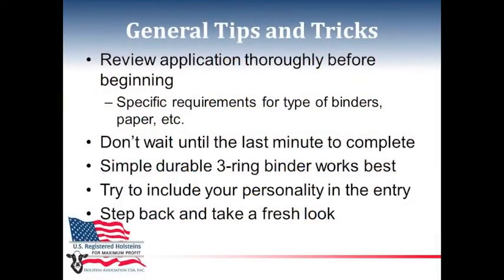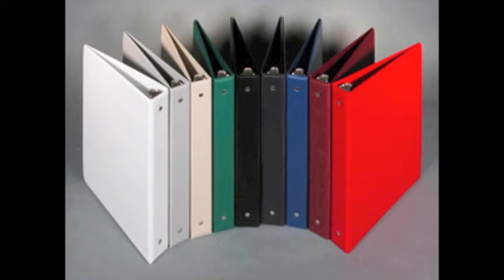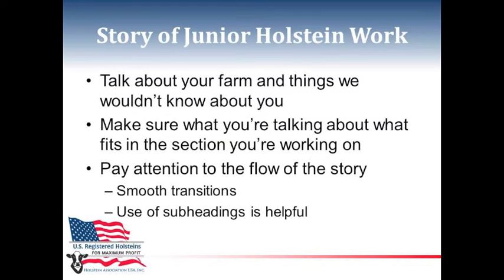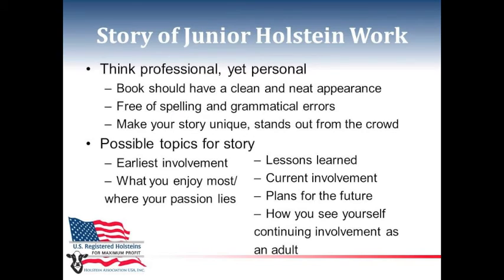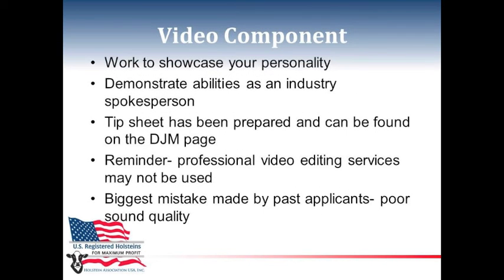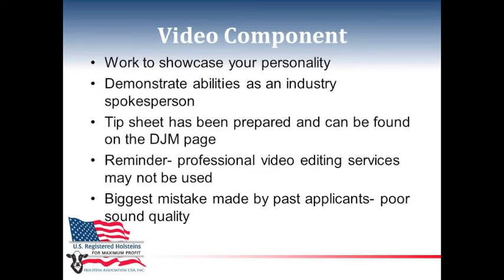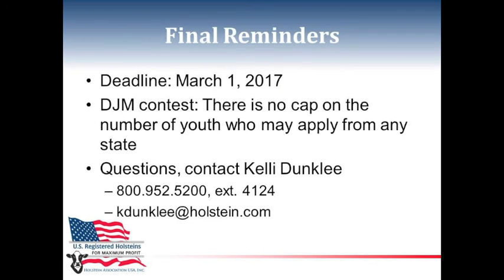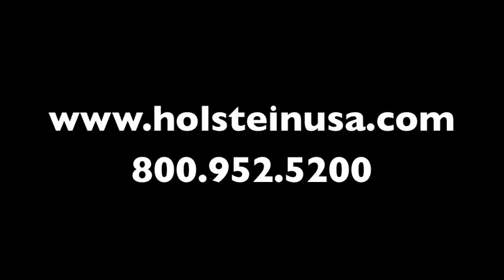What's Up at Holstein USA- Tips for Submitting your Distinguished Junior Member Application